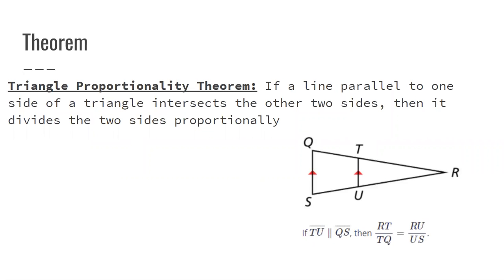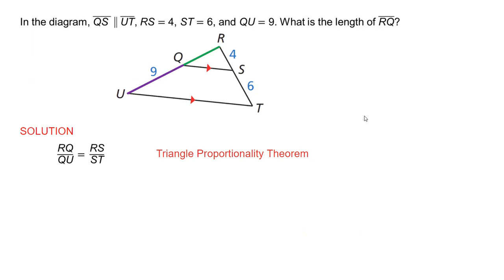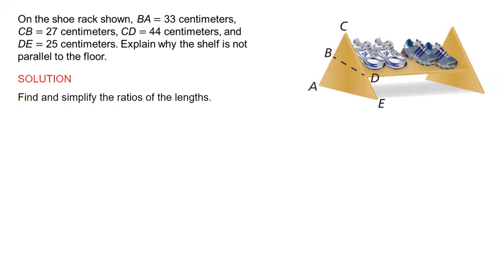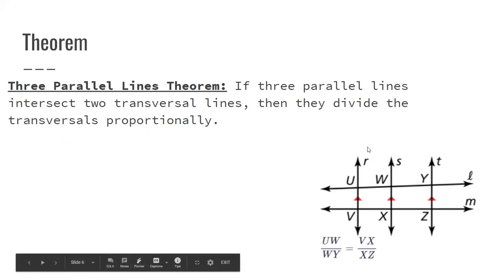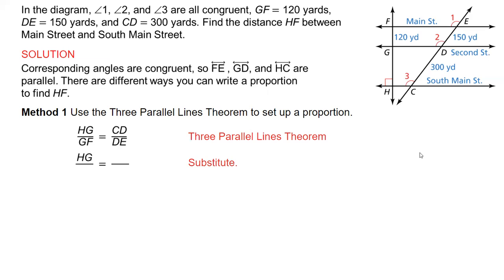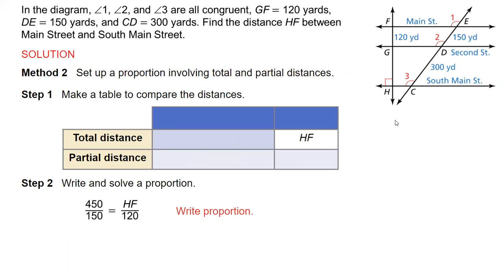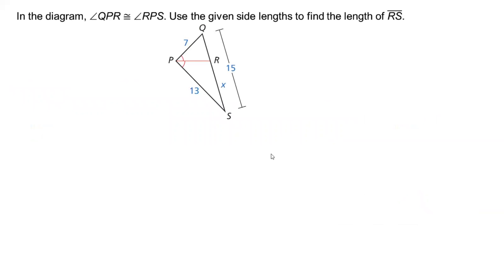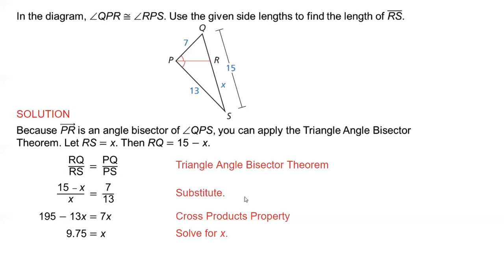8.4 Proportionality Theorems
Big Ideas Geometry 8.4 Proportionality Theorems